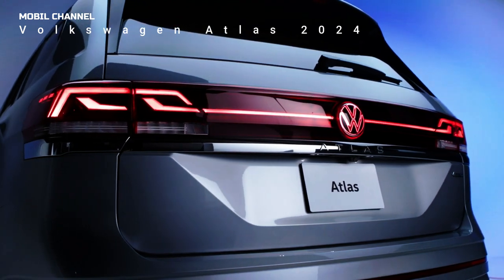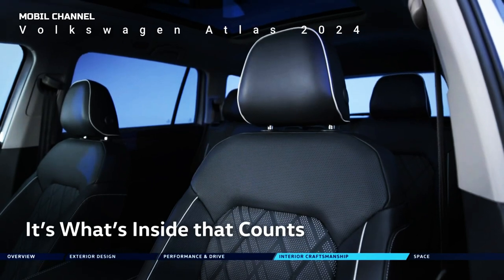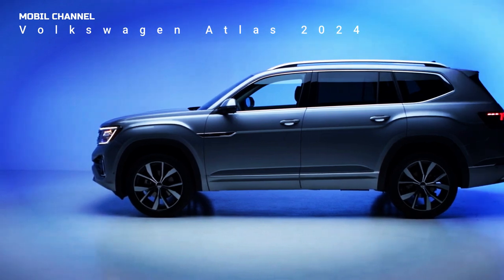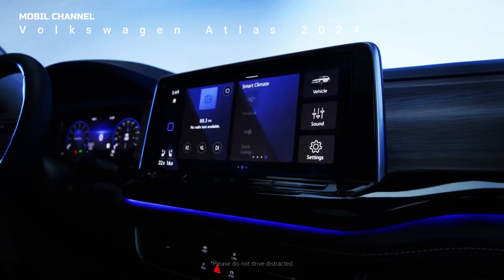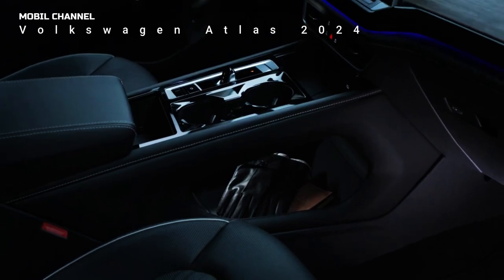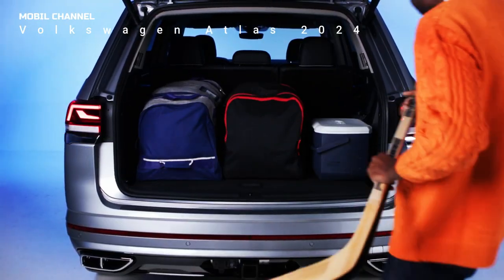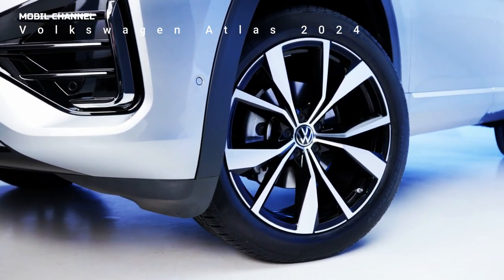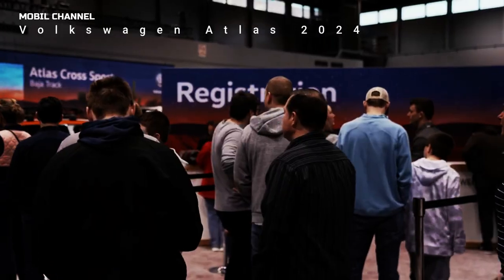Volkswagen Atlas 2024 debuts, refreshes technology and appearance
As part of the 2024 model year updates, the three-row Atlas and two-row Atlas Cross debuted with new facelifts and upgraded powertrain options at this year's Chicago Auto Show.

The new styling starts at the front with larger LED Headlamps wrapping around a mesh grille which strips away most of last year's faux chrome accents and is replaced with black.
A fancy light bar now spans the bonnet just above the illuminated Volks wagon logo, connected to the headlights, All new for 2024.